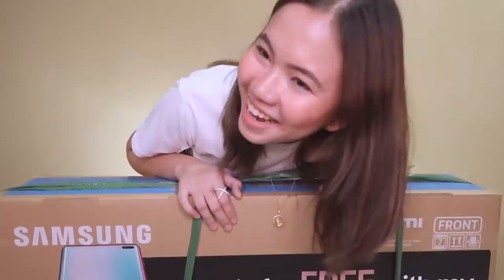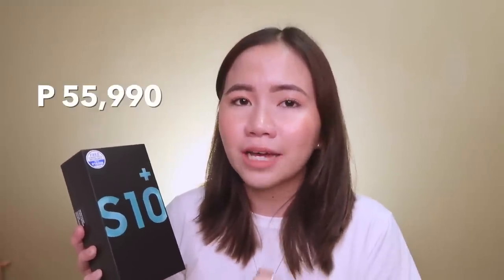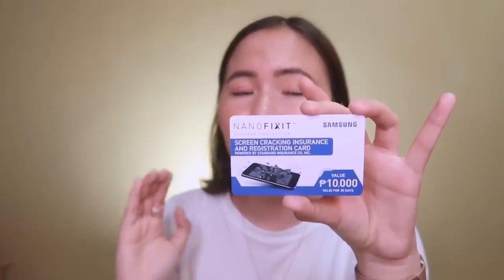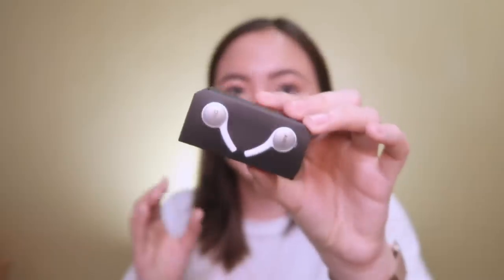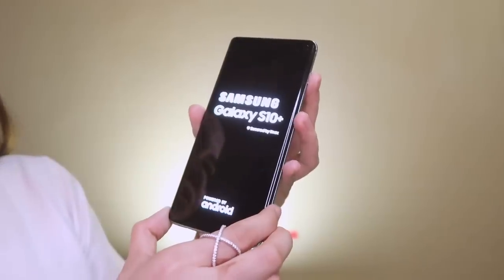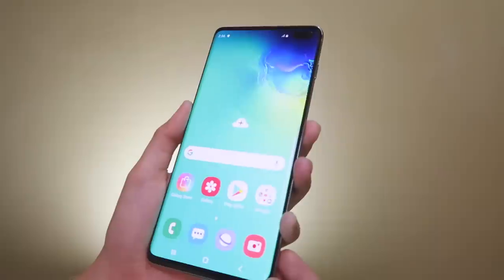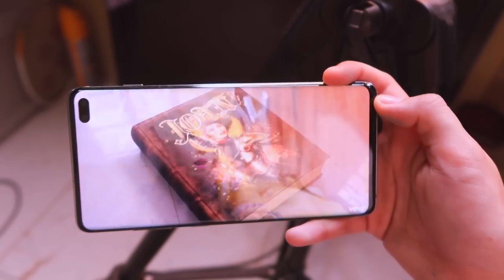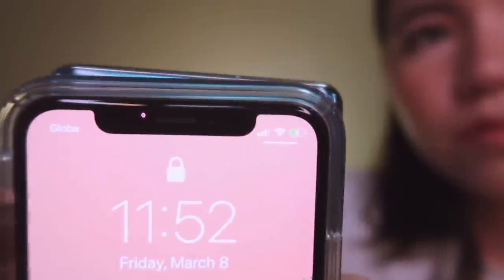SAMSUNG GALAXY S10+ UNBOXING & QUICK REVIEW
Got a new Samsung S10? You can use this tool to 1-click move all data from the old phone to the new one.
Transfer all photos, messages,images,video,contacts between android phones and iPhones.

THE FUTURE IS NOW. Hope you guys enjoyed watching this video! I was sick nung nag film ako nito. Sobrang lala ng sipon so I hope you will appreciate this. huhu Thanks guys!

THEY HAVE:

Customized engraving
Lifetime warranty
Cobalt Free,Safe and Comfort
High Hardness,Scratch Resistant
Corrosion Resistant,Color Retention

Code:MARY

The gadgets featured on my videos are not sponsored unless stated otherwise. :)

Hi, I'm Mary and I make lifestyle vlogs and gadget reviews! Don't forget to watch in HD!

Camera used: G7X MII and Nikon D5100

follow me around and let's be friends!!